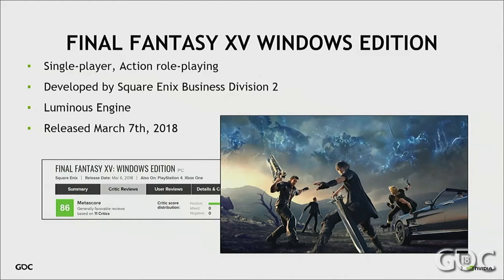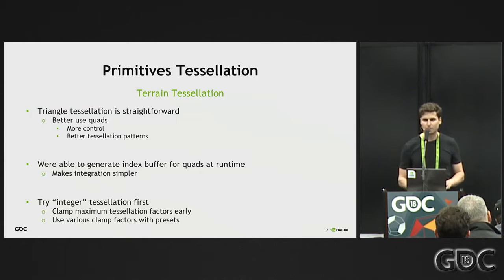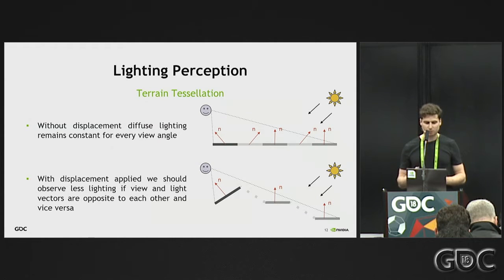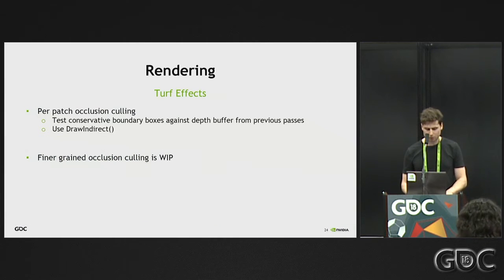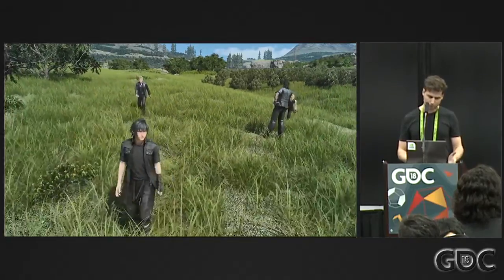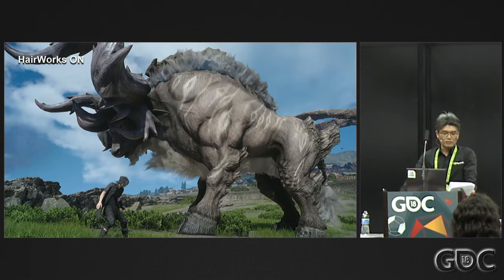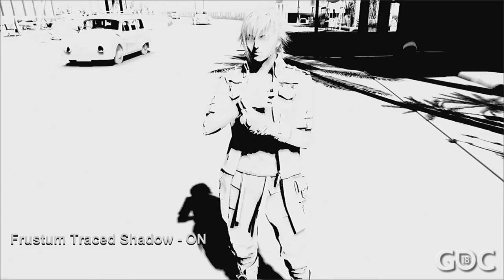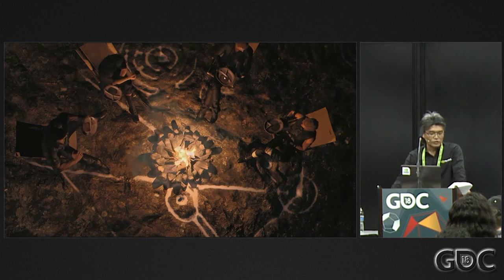NVIDIA GameWorks Technologies in Final Fantasy XV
GDC 2018 presentation on GameWorks Technologies in FF XV.